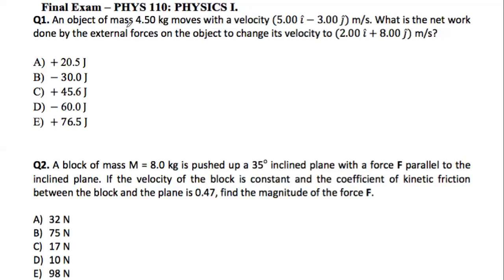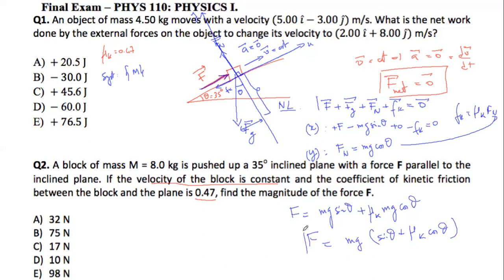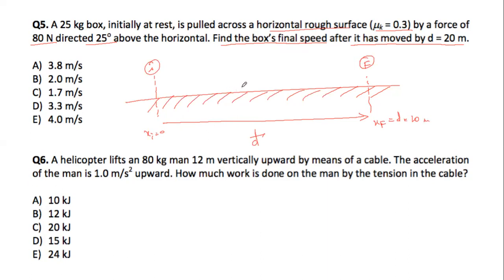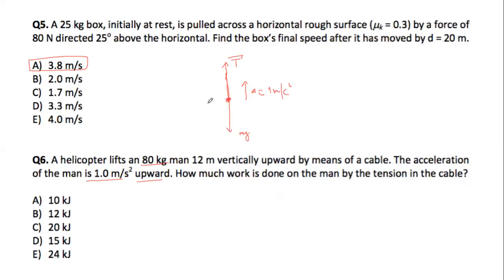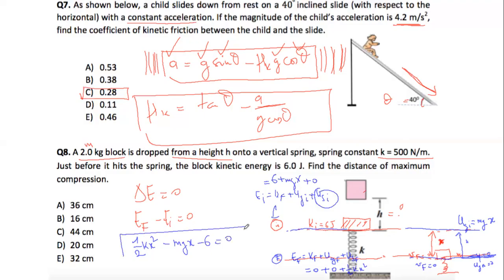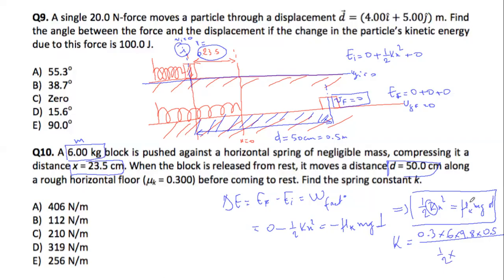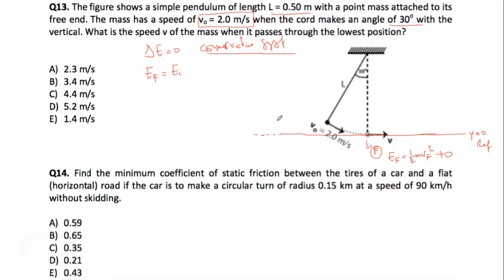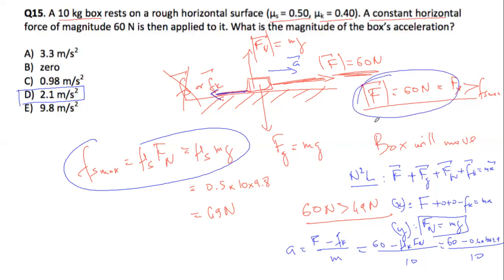PHYSICS 1 Final Exam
Fall24 Final Exam PHYS1 Solved